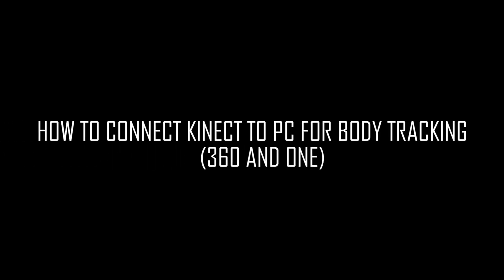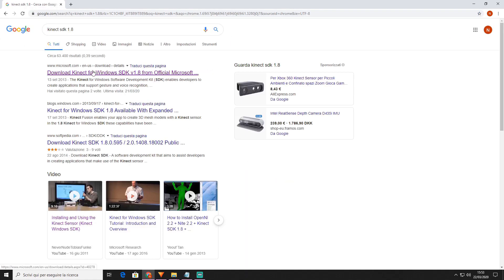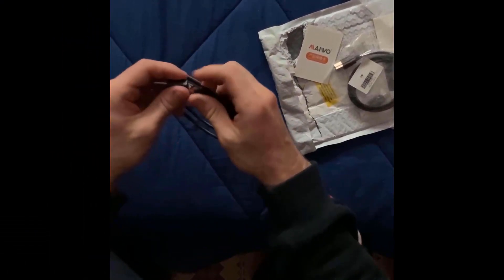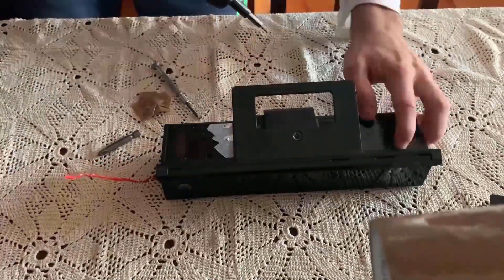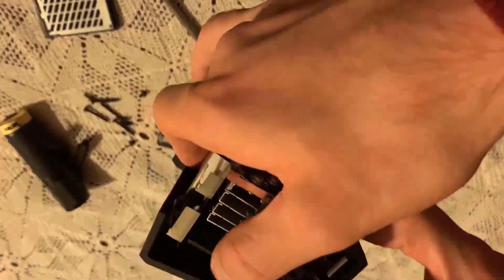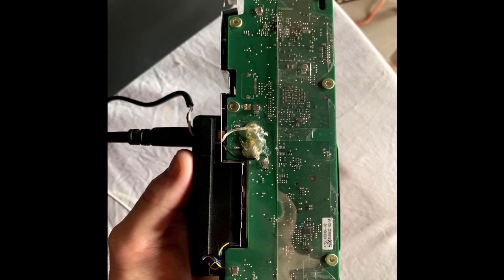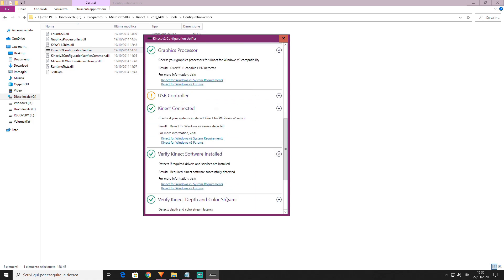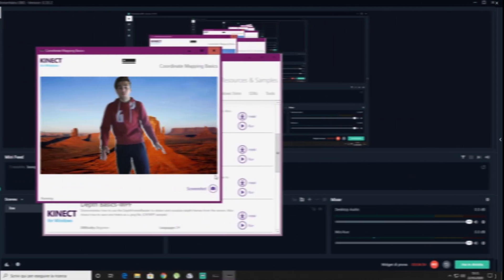KINECT MOD: KINECT FOR WINDOWS PC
How to connect kinect v1 or v2 on your pc on a budget for body tracking, face tracking, green screen and hand gesture.

-supply Amazon

-supply Aliexpress

-cable Amazon